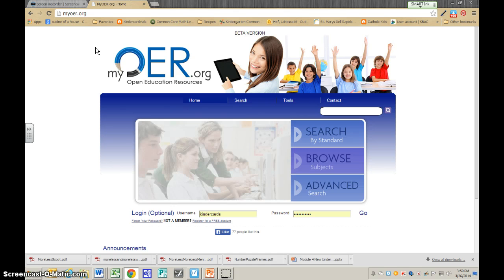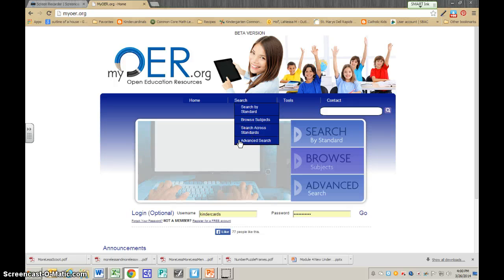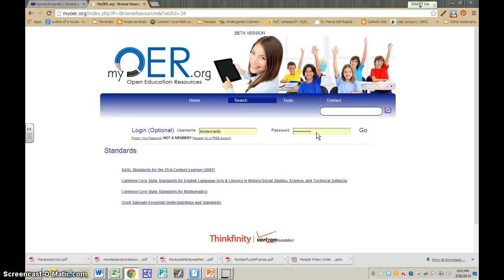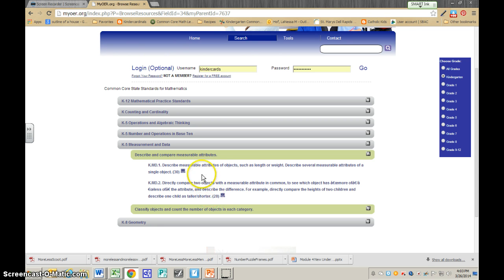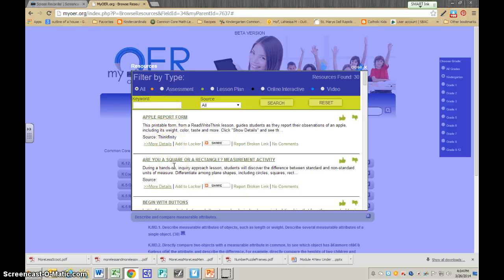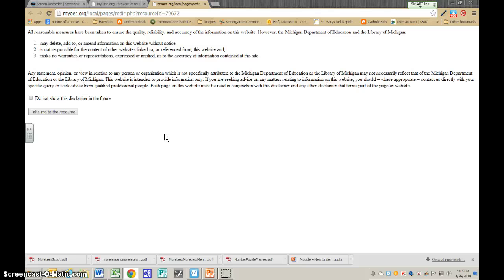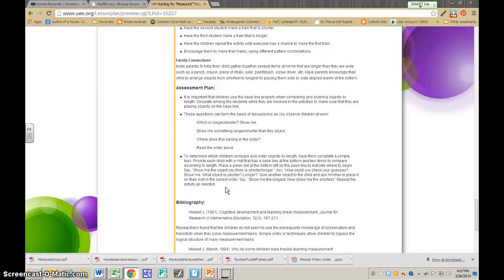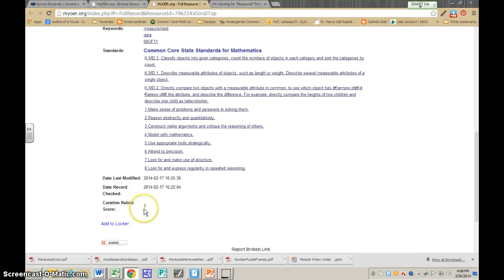Finding Common Core Resources with MyOER.org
This first video focuses on an overview of a wonderful portal created by the SD Department of Education and TIE offices.  Teachers used this portal to curate resources for teachers just like you!  Check it out.